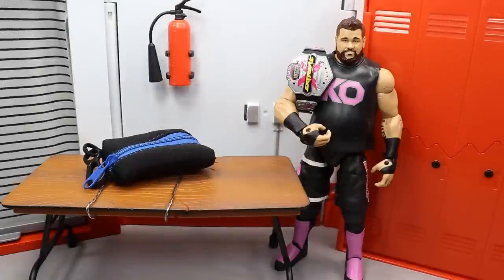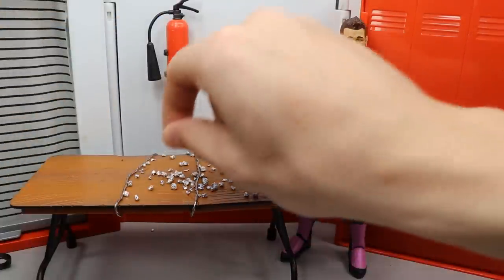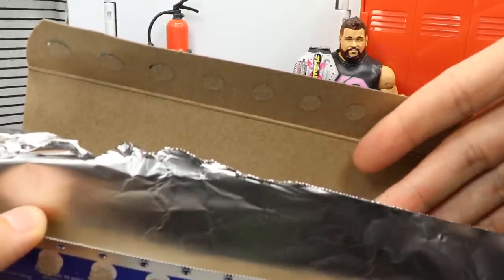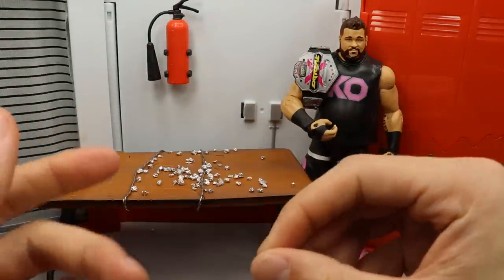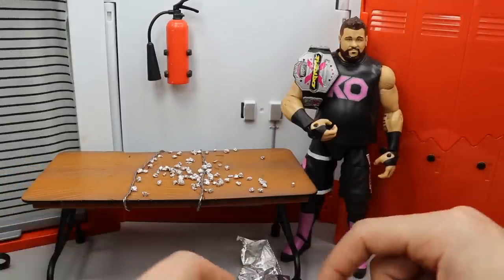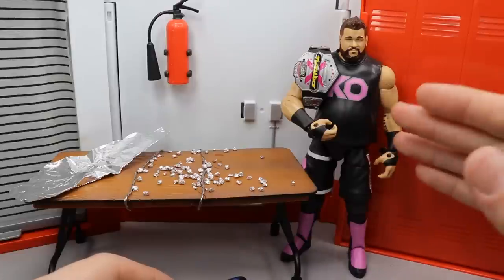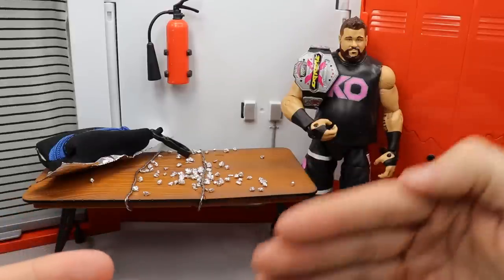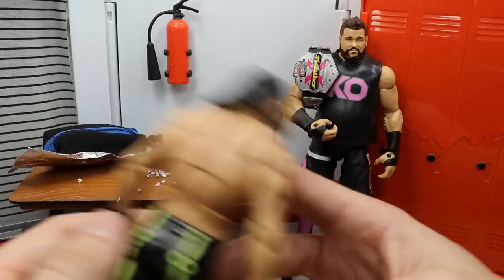HOW TO MAKE THUMBTACKS FOR YOUR WWE FIGURES!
In todays video, I will be showing you guys an EPIC wwe action figure hack, & its how to make thumbtacks for your WWE action figures!! For all those Extreme, Hardcore, & crazy WWE action figure matches!

LIMITED QUANTITY!